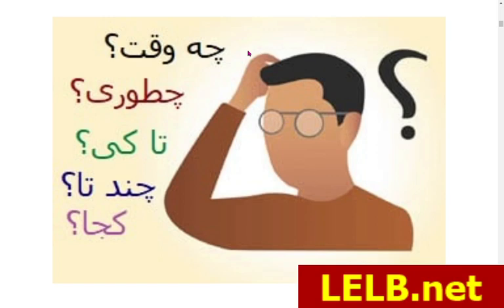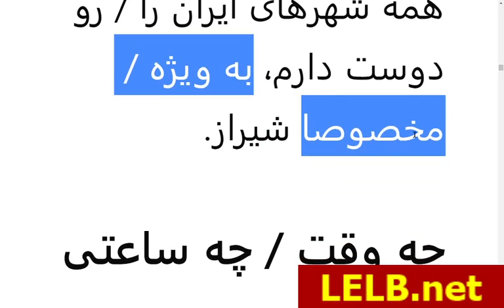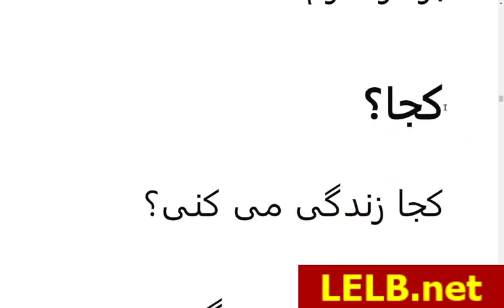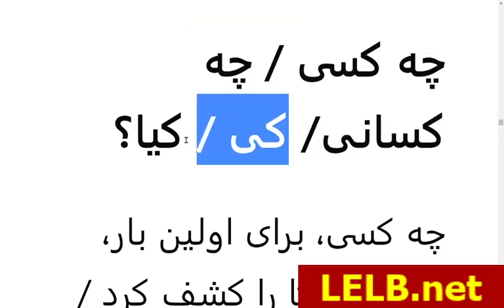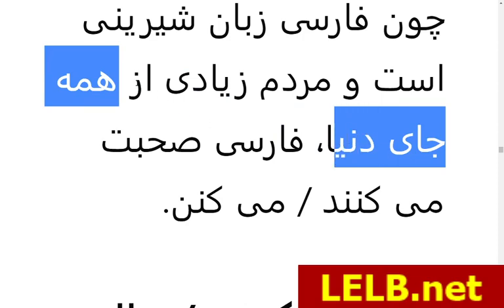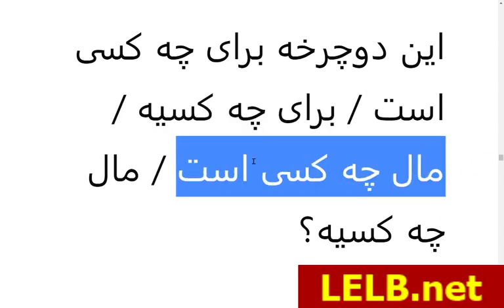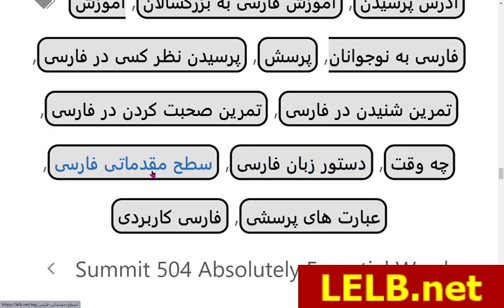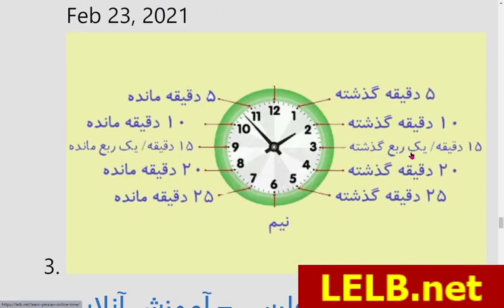عبارت های پرسشی در زبان فارسی با مثال های ساده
عبارت های پرسشی در زبان فارسی با مثال های ساده برای آموزش زبان فارسی به غیر فارسی زبانان با توضیحات کامل